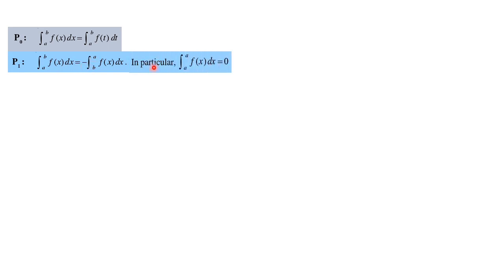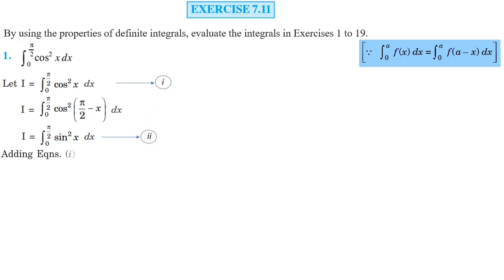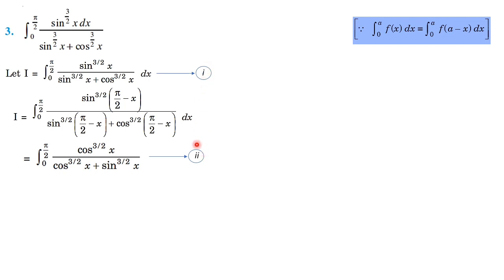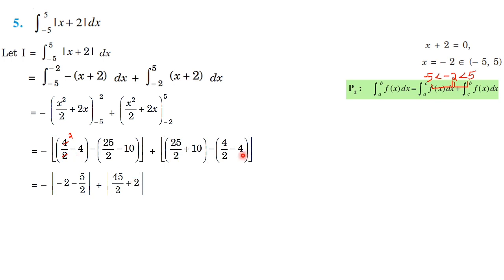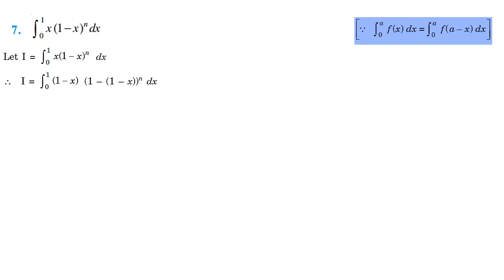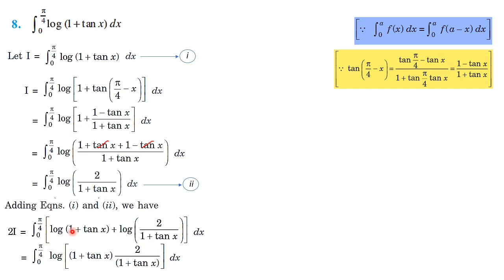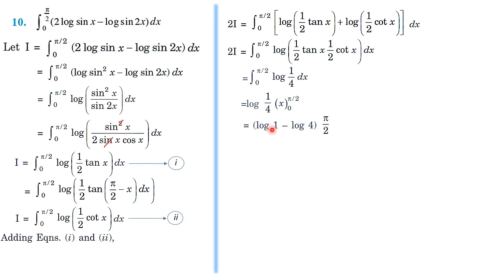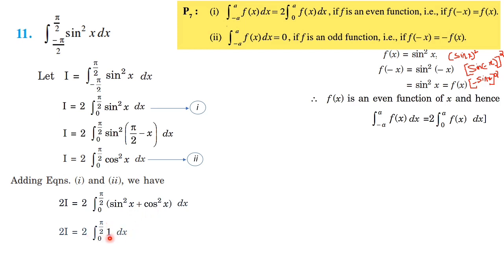Class 12 Integrals Excercise 7.11 Questions 1 to 11 Solutions